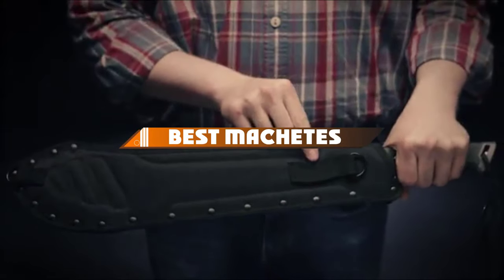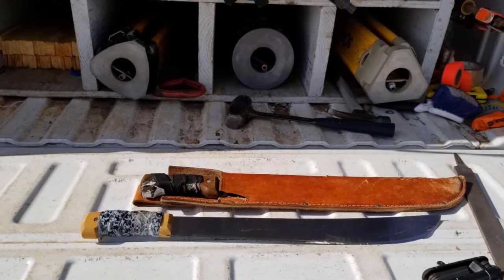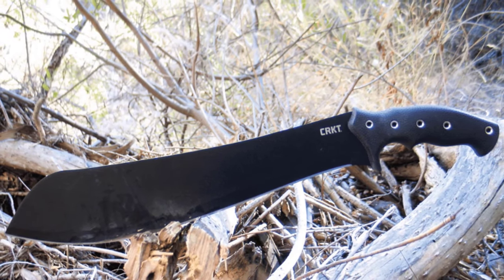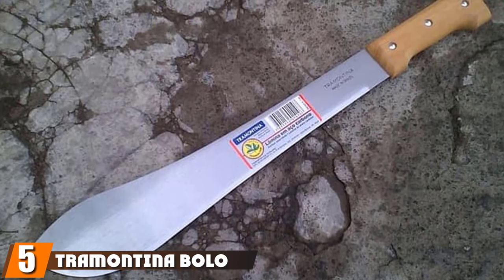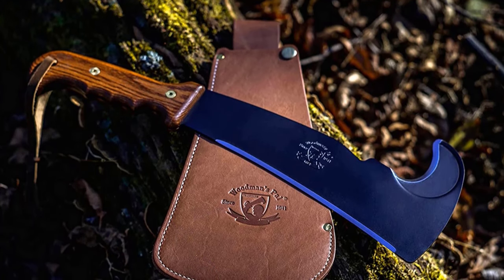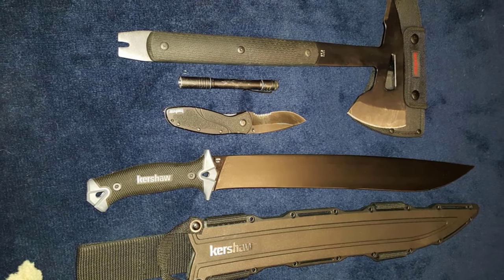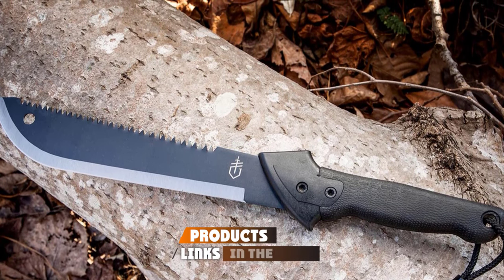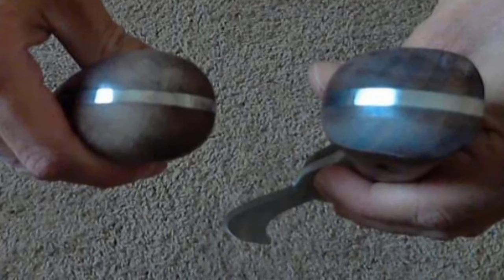Best Machetes in 2024 (Top 10 Picks)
Links to the best Machetes we listed in today's Machete review video:

1 . Tramontina Machete
2 . Gerber Gator Bolo Machete
3 . CRKT Halfachance Fixed Blade Parang Machete
4 . Condor Tool & Knife Golok
5 . Tramontina Bolo
6 . Woodman's Pal 2.0
7 . Kershaw Camp Trail Cutter Machete
8 . Tramontina 14-Inch Grass Machete Knife
9 . Gerber Gator Machete – Black with Nylon Sheath
10 . Condor Tool & Knife Parang Machete Hardwood Handle with Sheath

What are the Best Machetes in 2024?

In today's video we reviewed the top 10 best Machetes on the market in 2024. We made this list based on our personal opinion and we ranked them in no particular order, after doing our research based on their prices, quality, durability, brand reputation and many more.

After watching this video you will know which are the best budget, top selling and top rated Machetes on the market today.

If you choose from this list you can be sure that you buy one of the best Machetes available today.